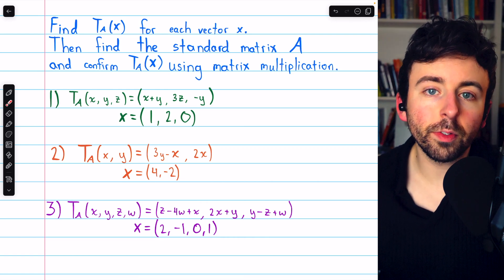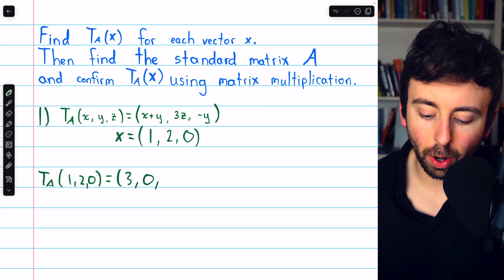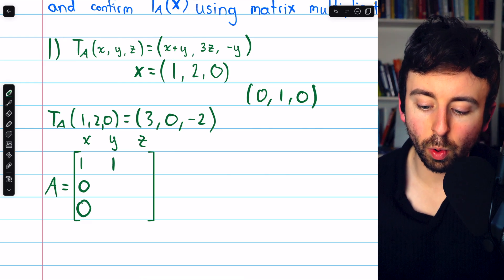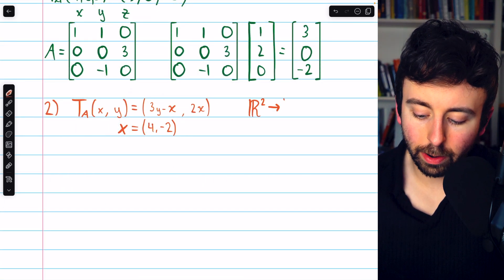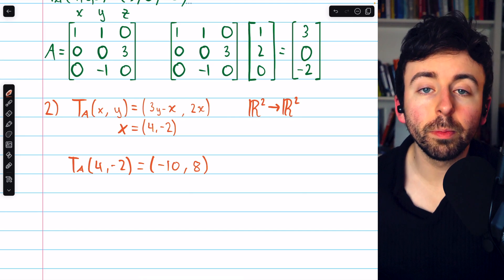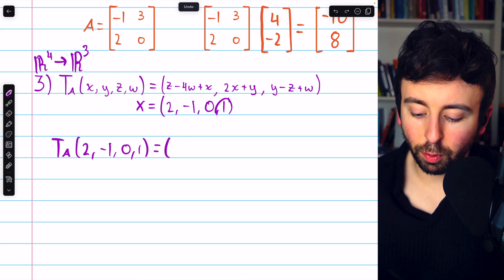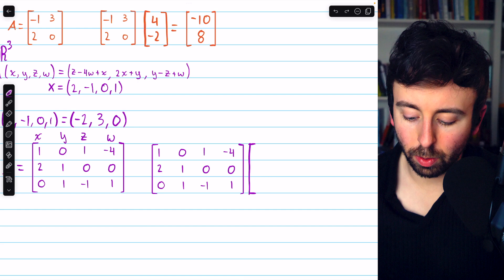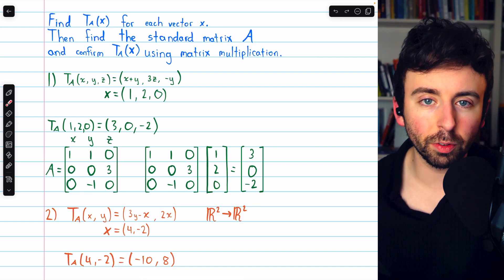Linear Transformations of a Vector (with standard matrix) | Linear Algebra Exercises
We do three examples of finding the linear transformation of a vector and then confirm this by finding the standard matrix for the transformation and then performing the transformation using the standard matrix.

0:00 Intro
0:49 Transform Vector from R^3 to R^2
1:32 Standard Matrix for Transformation from R^3 to R^2
3:34 Transform Vector from R^2 to R^2
4:57 Standard Matrix for Transformation from R^2 to R^2
5:53 Transform Vector from R^4 to R^3
6:41 Standard Matrix for Transformation from R^4 to R^3
8:13 Conclusion